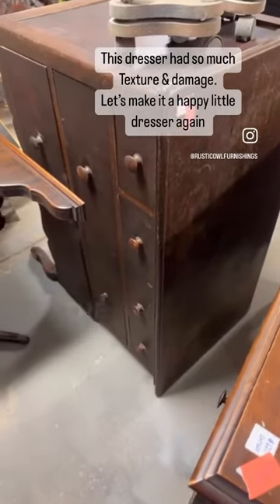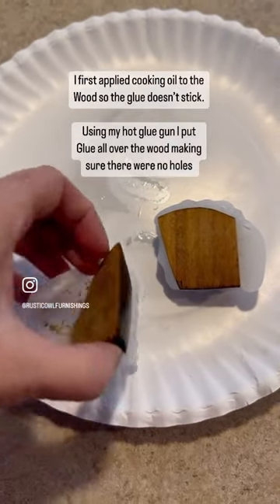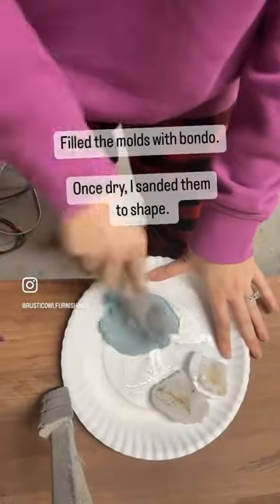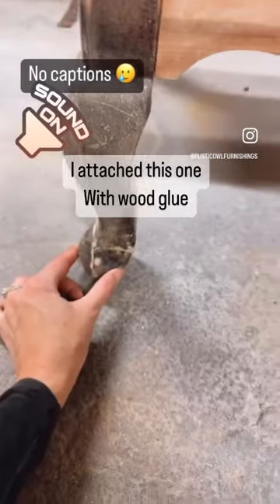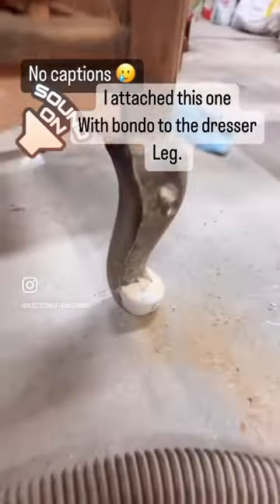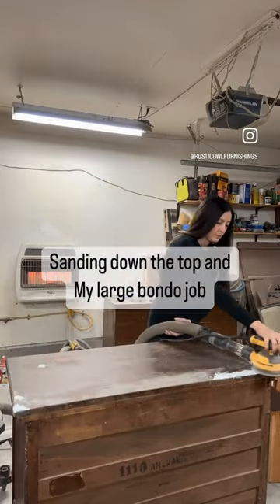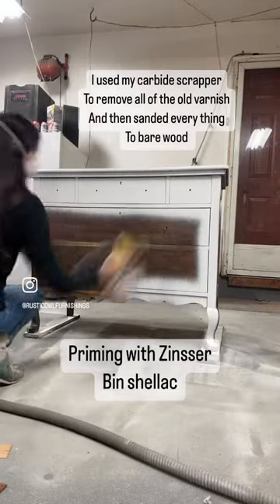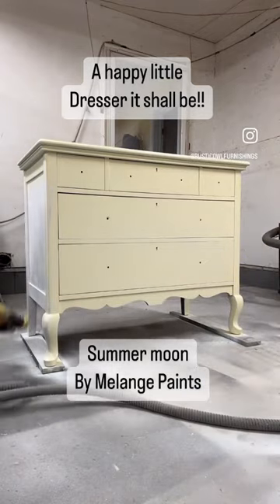Part One. Repairing a missing foot on a dresser!!